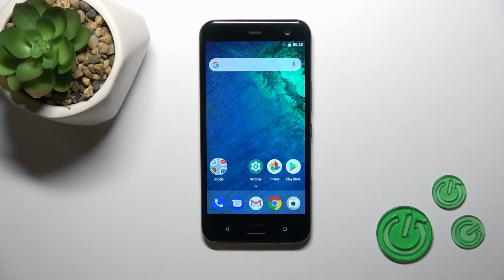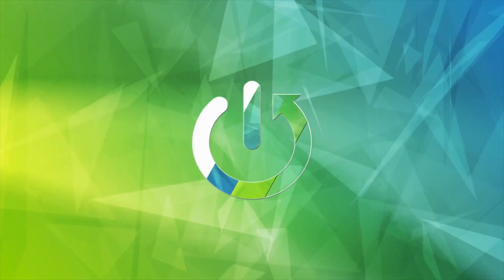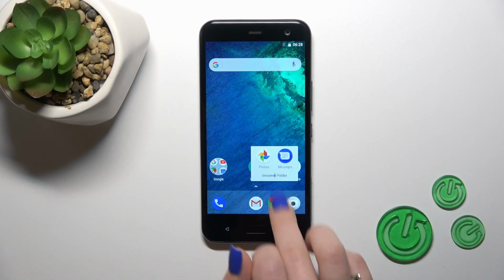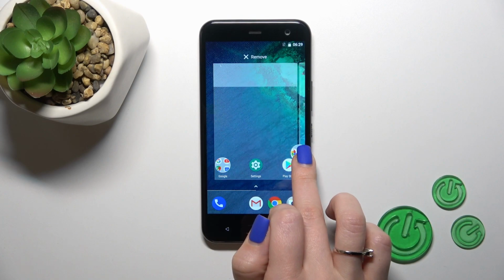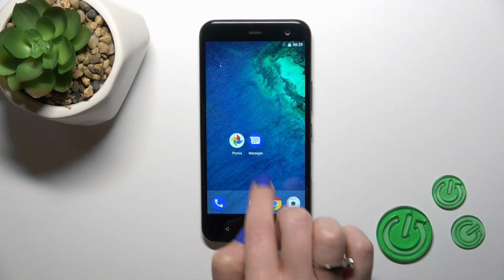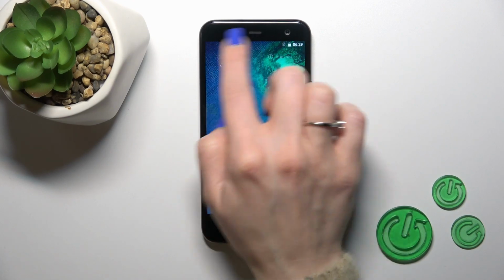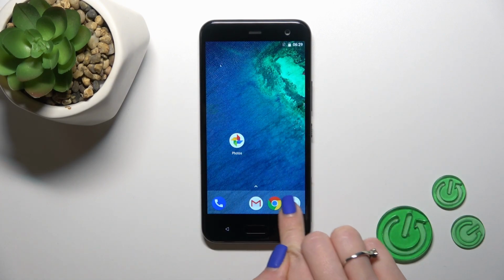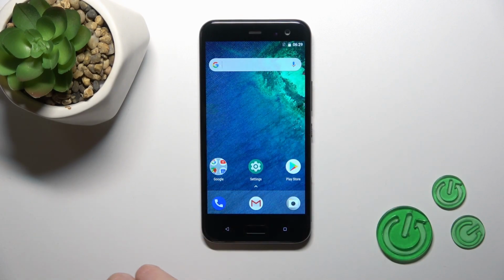How to Use Home Screen App Folders on HTC U11 Life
Discover how to efficiently organize your home screen app folders on the HTC U11 Life smartphone with this helpful tutorial. Learn how to merge, create, and manage app folders to keep your home screen clutter-free and optimized for your needs. Whether you're grouping similar apps or organizing them by usage frequency, we'll guide you through the steps to customize your home screen layout effectively. Watch now and streamline your app organization on your HTC U11 Life!

How to merge apps into home screen folders on HTC U11 Life? How to add an app to a desktop folder on HTC U11 Life? How to rename a home screen app folder on HTC U11 Life?